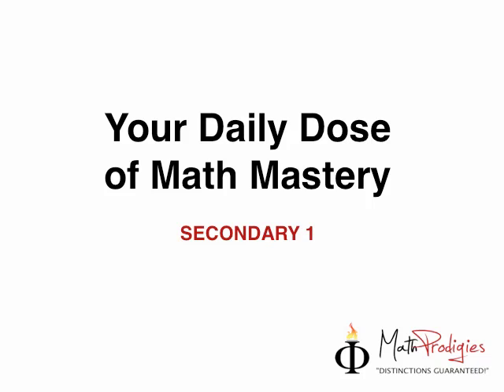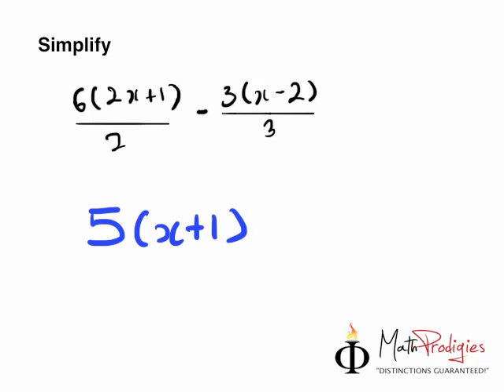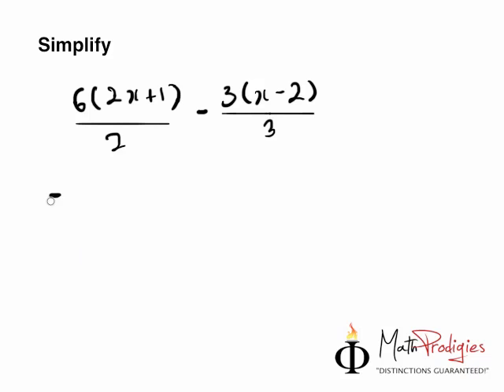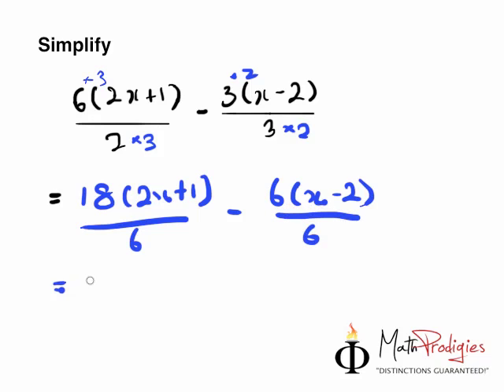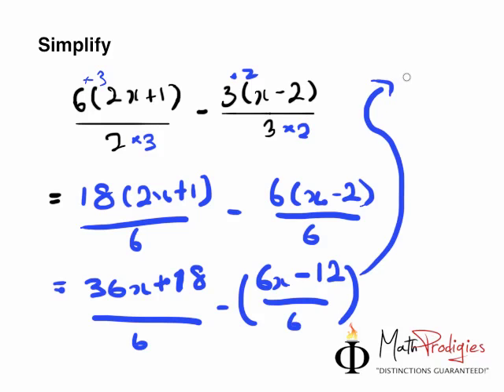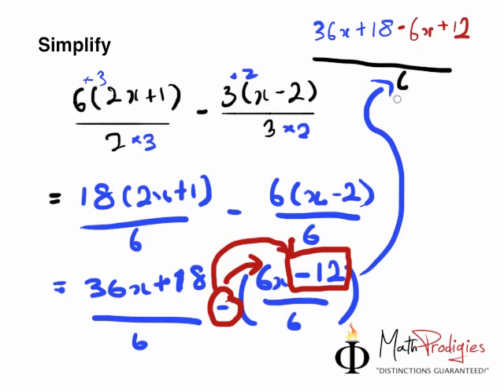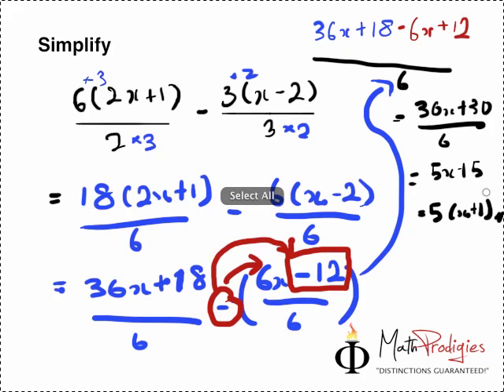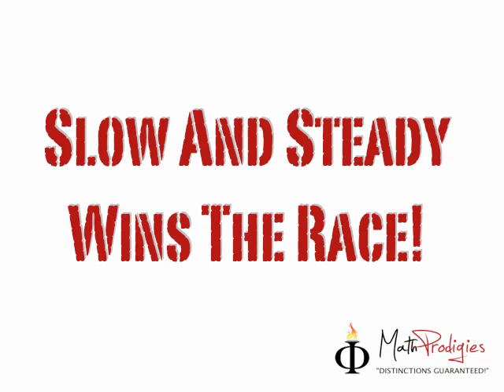12. Secondary 1 Math Algebra.mp4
12. Secondary 1 Math Algebra.mp4